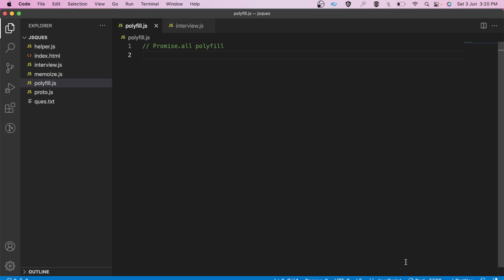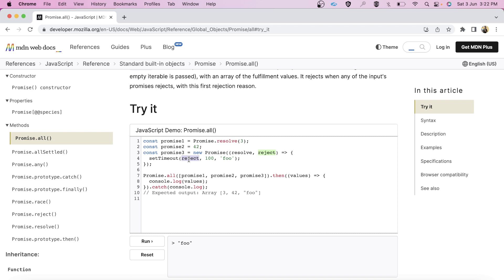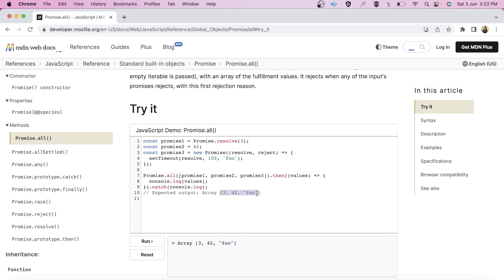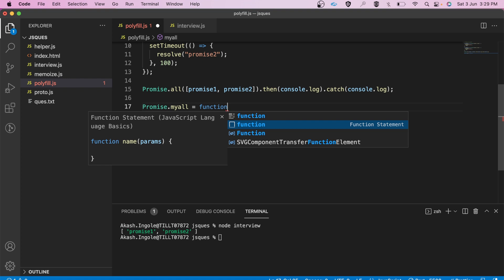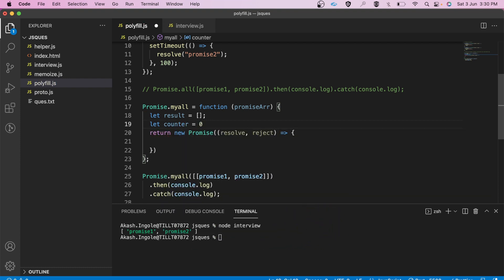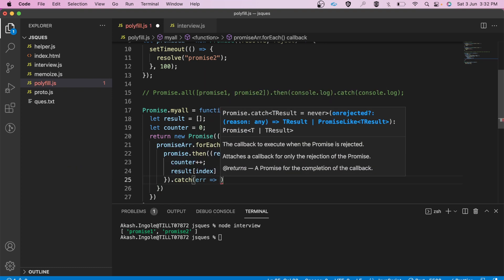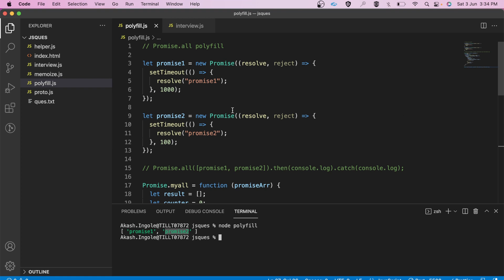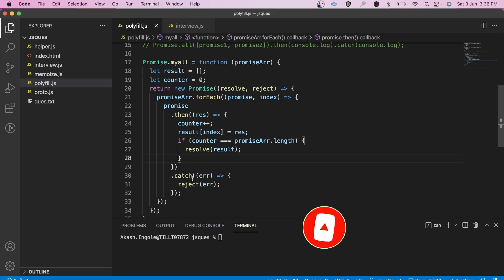Polyfill of Promise.all | Polyfill in Javascript | Javascript Questions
Hey everyone, I have started a new polyfill series. These polyfills are asked in frontend interviews. I will be covering polyfills from basic to advanced. This video is on polyfill for promise.all  😱.

Timestamps -
0:00 Introduction
0:15 What is Promise.all()
4:00 Polyfill for Promise.all()